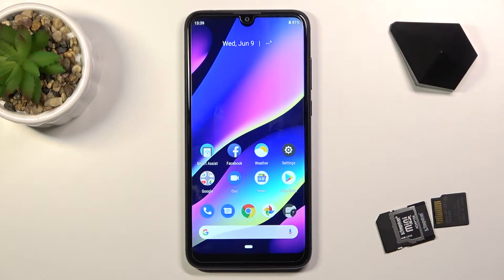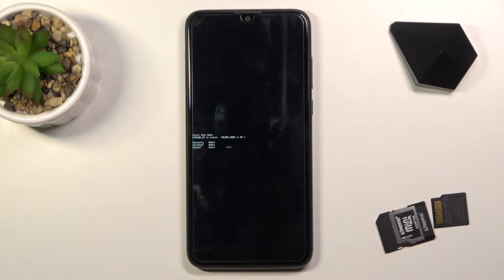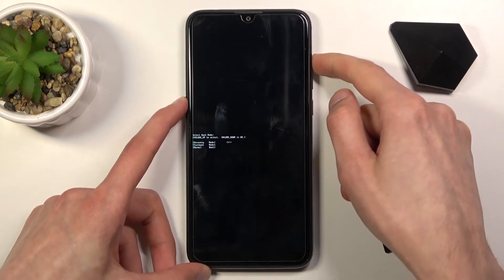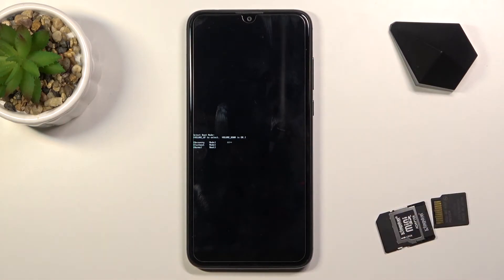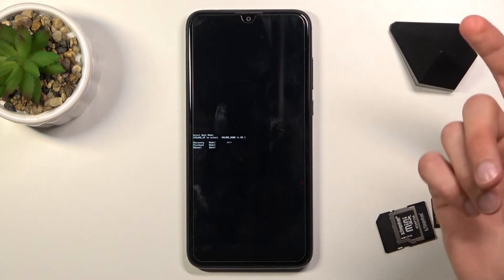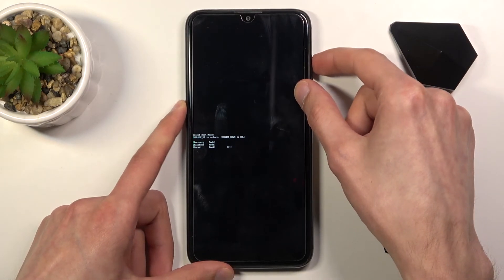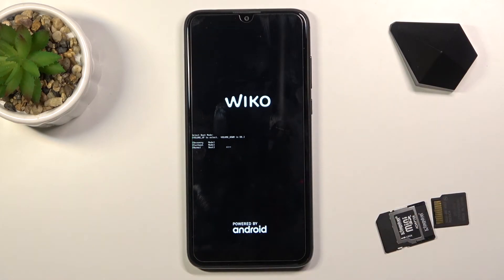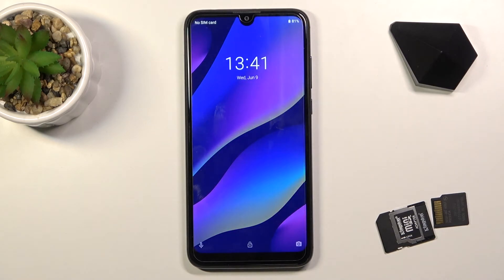Boot Mode in WIKO View 3 – How to Enter & Use Boot Mode Features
Read more info about WIKO View 3:
Wondered how to enter boot mode in WIKO View 3? Are you looking for a solution to enter and use boot mode features in WIKO View 3? Come along with the instructions, where we show you how to smoothly get access to the boot mode in WIKO View 3. If you would like to use boot mode features, check out the video guide and learn how to use hardware keys in order to open and use WIKO View 3 boot mode. Let’s follow our instructions and learn how to use boot mode features available in WIKO View 3 smoothly. Visit our HardReset.info YT channel and discover useful tricks for WIKO View 3.